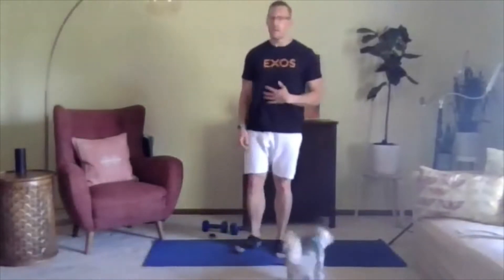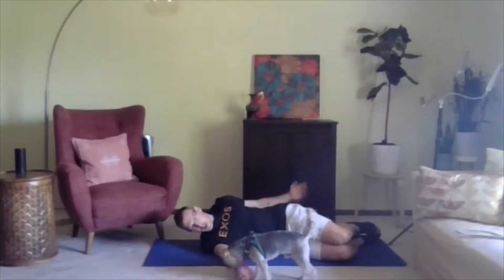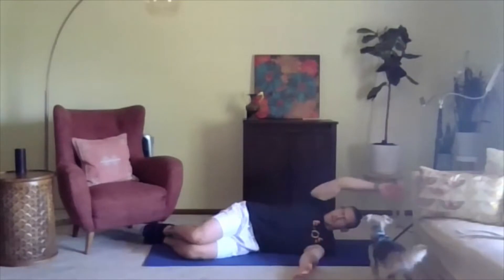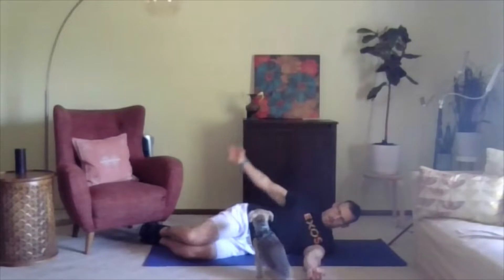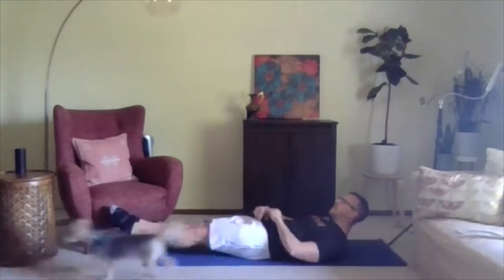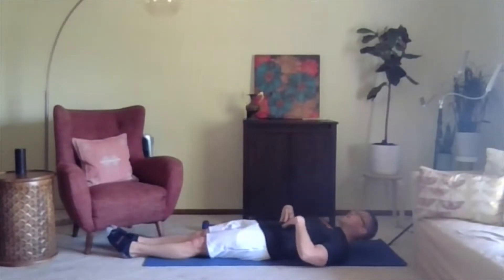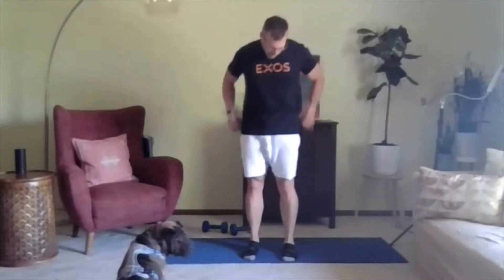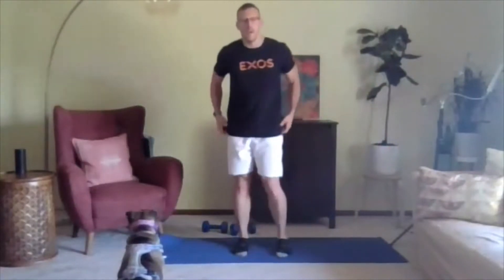Metabolic Conditioning w/ TJ 7.16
Phase 7 - Week 4 (upper pull/lower push)

During Phase 7 we will focus on cardio & strength. This phase will be high intensity and lots of fun! Join live (every Tuesday and Friday from 8:30 am - 9:10 am) or watch the recordings 2x per week.

Start crushing your performance goals with this metabolic workout!  Join the class as it progresses each week with a combination of strength training, bodyweight strength and plyometric movements with a push/pull split. Try to attend both the Tuesday and Friday classes to train full body throughout the week.